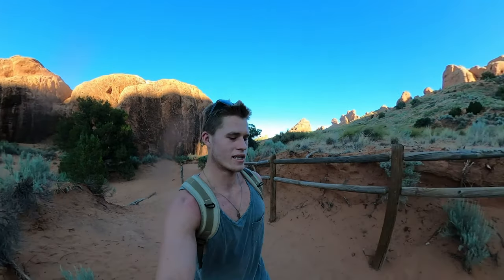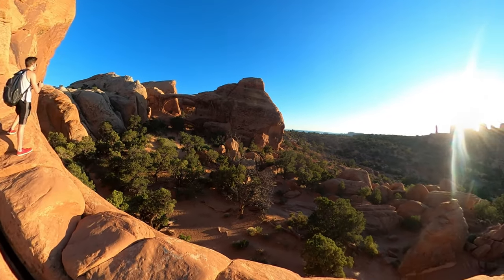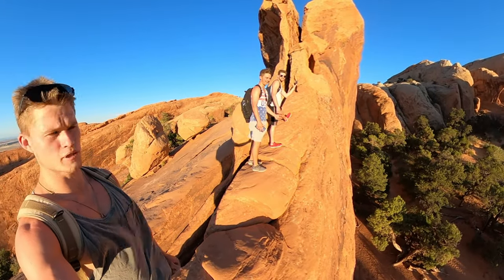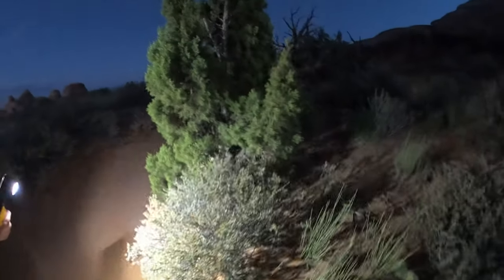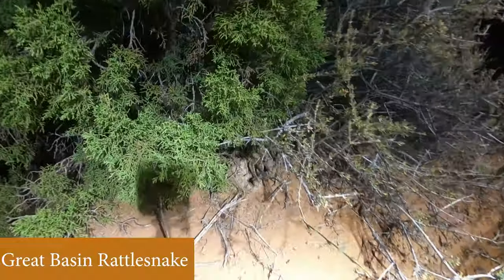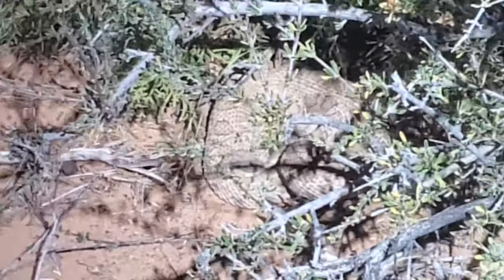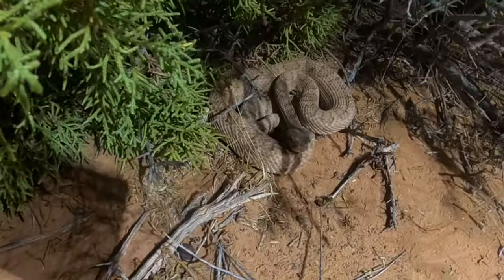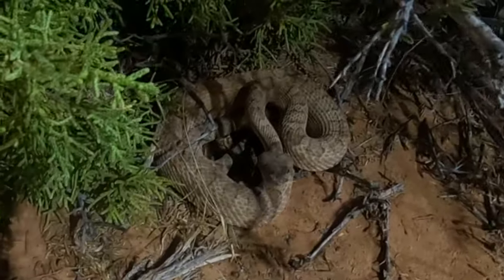Arches National Park *RATTLESNAKE*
On this stop we are at Arches National Park located in Southeastern Utah. We arrived around 6pm and went on to hike around the park to see all the arches and wildlife within the area. The views are spectacular especially when the sun is setting. Once the sun went down we encountered a Great Basin Rattlesnake blending in with the sand next to the trail. There were also Kangaroo Rats not too far from where we saw the snake. Come along for the Adventure!